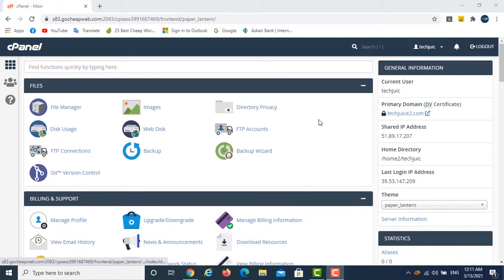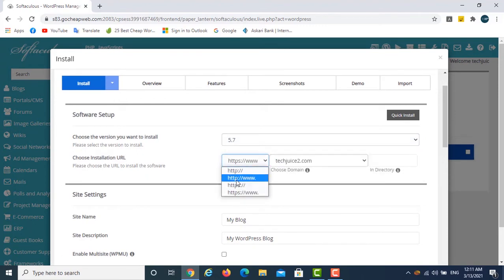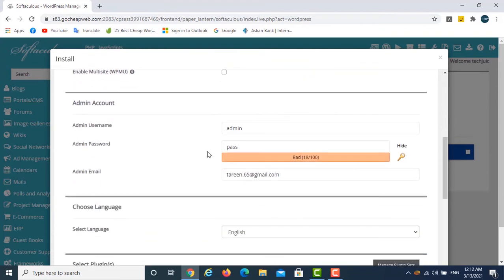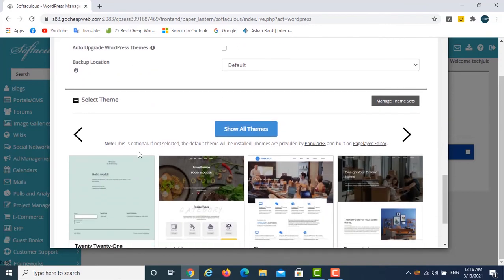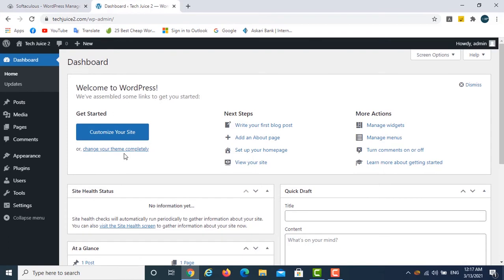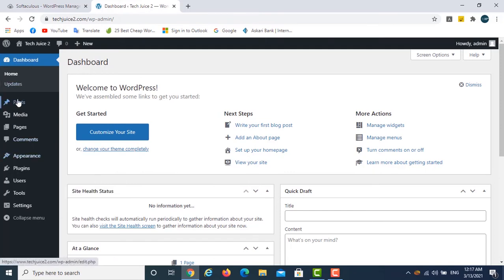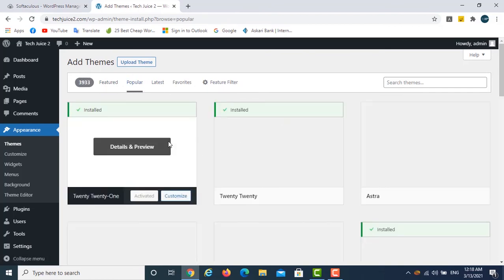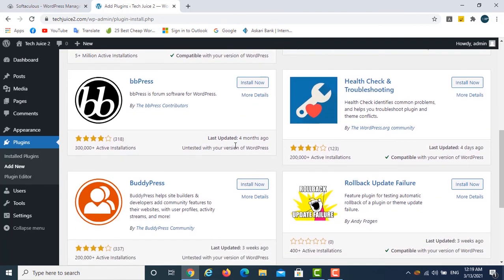How to create wordpress website in Cpanel (English)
In this video i will teach you how you can make websites in few clicks, so watch this carefully

Before creating a wordpress website, it is important to know which hosting company you should choose. There are many hosting companies out there, but most of them only offer shared hosting packages.

So, let’s first focus on the different types of web hosting providers that we can use in order to create a wordpress website. These different types are:

- Shared web hosting - You will share your server with other websites on the same server. Your site might experience some downtime in case your website is too popular and the server reaches its maximum capacity.
- Dedicated web hosting - You will have your own virtual private server and it has unlimited resources available for your site to use. However, this type of web hosting comes with a higher price tag than shared web hosting because you need to pay for

1. Website development.
2. WordPress related issues and tutorials.
3. Elementor related issues and tutorials.
4. Hosting related help.
5. Website troubleshoot.
6. Website tips and tricks.